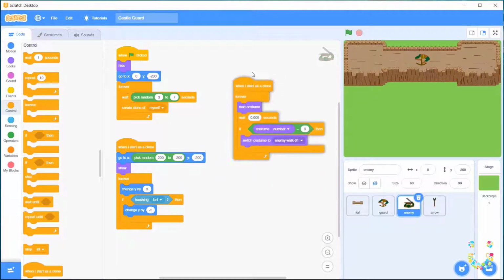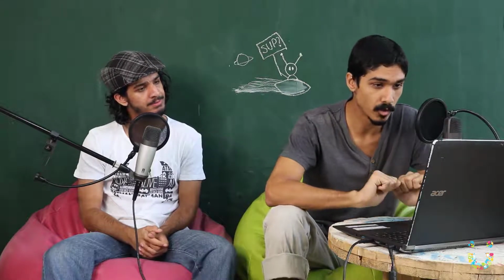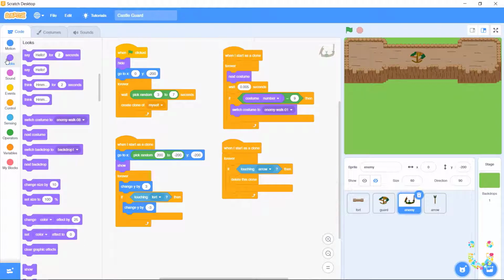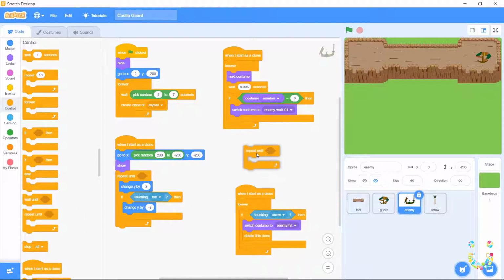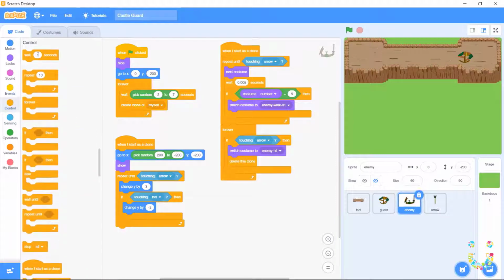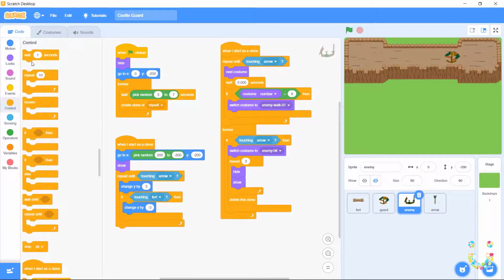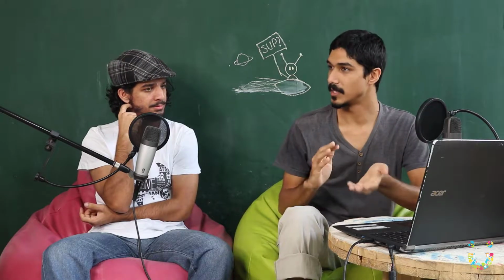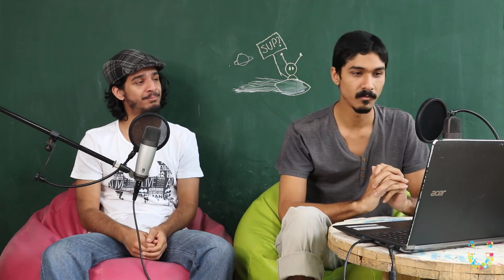Collision Detection | Building a Tower Defense Game in Scratch | Lesson 09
Welcome back to another video in the Scratch Tower Defense Game tutorial.

In our game so far, the player can shoot but the bad guys cannot die. That is because we have not yet programmed the orcs to respond to being shot with an arrow. This is known as “collision detection”.

In this lesson, we will program our orcs to die when they are hit with an arrow. We will also program to go out with a little “flickering” animation.

We hope you'll enjoy this lesson.

Create your free account and get access to our forums and assets used in this game